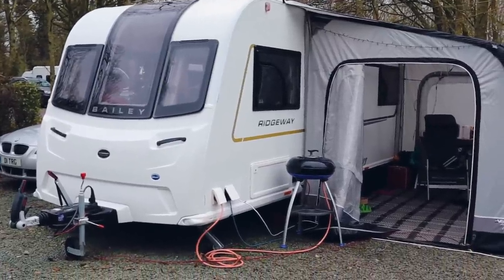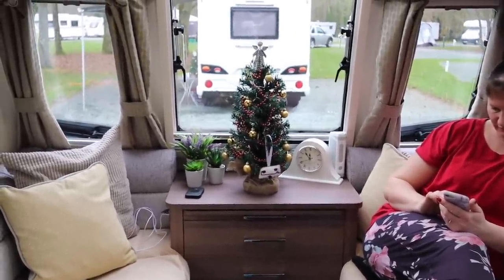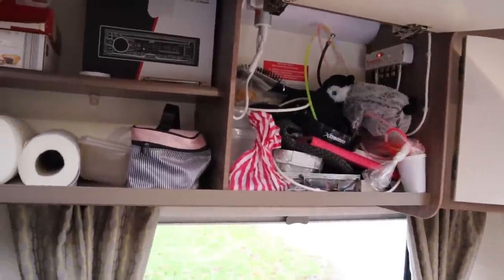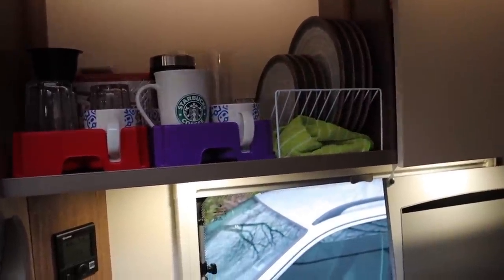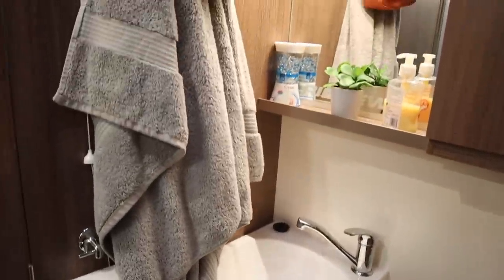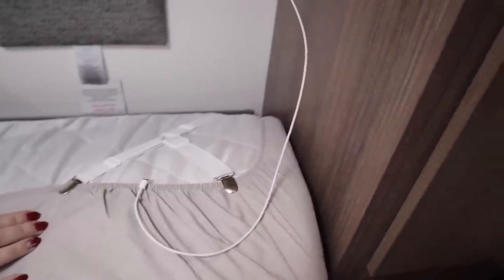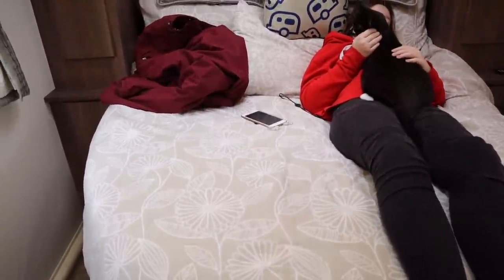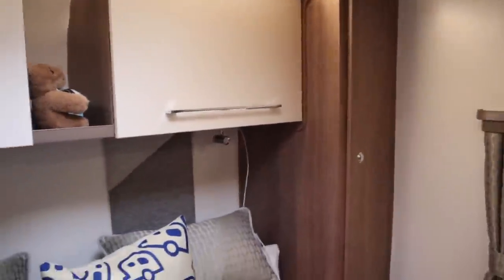Our Bailey Ridgeway 640 caravan tour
In this video we give a tour of our new Bailey Ridgeway 640. This look inside our caravan is taken while away at Caravan & Motorhome Club Longleat and we show what it is like while we are on holiday.

The caravan is a mess, but we show you what its like with all our possessions and equipment laid out in the dealer special caravan. We have previously given a quick tour of the Vango Varkala awning, so in this video we focus on inside the caravan.

For more information about this caravan head on over to Swindon Caravans - where we purchased ours from.